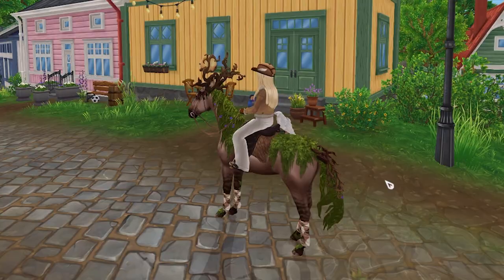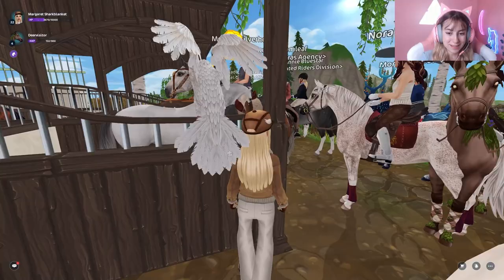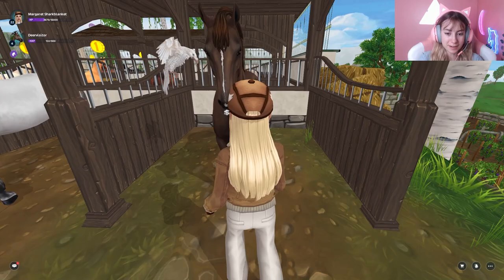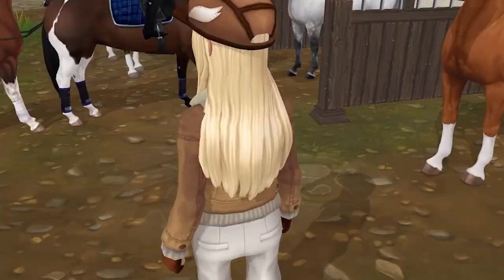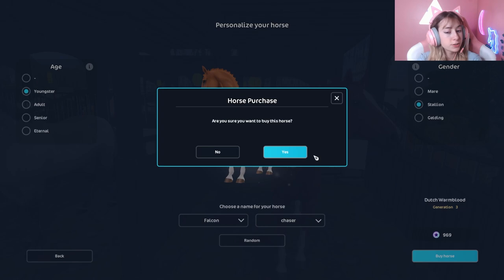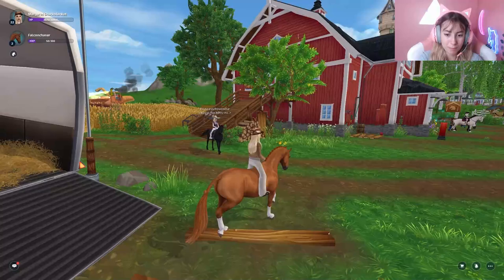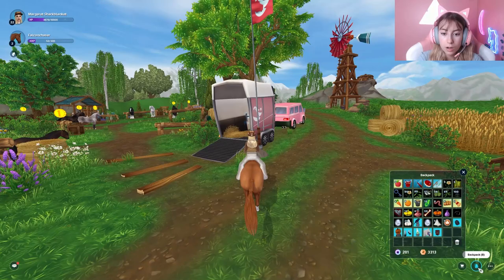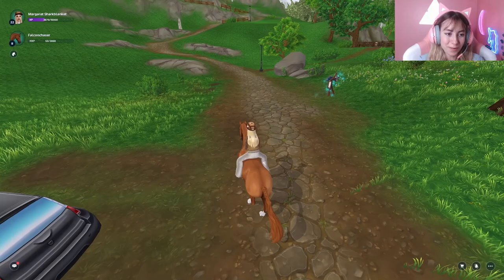BUYING DUTCH WARMBLOODS IN STAR STABLE! 🐴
*BUYING* THE BRAND NEW GENERATION 3 DUTCH WARMBLOODS IN STAR STABLE! These are so cute I love the cremello, dapple bay, and so much more! All coat colors, animations, special moves, and mane styles! let me know your favorite in the comments down below! 🥰

♡ Server: Stay up to date by becoming a channel member! Server changes!